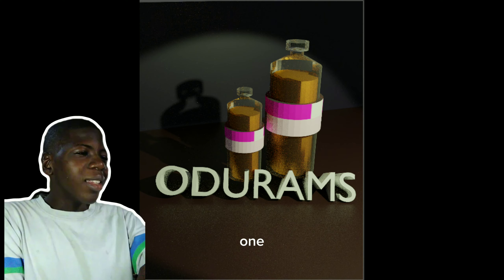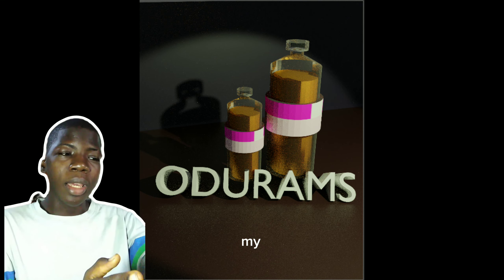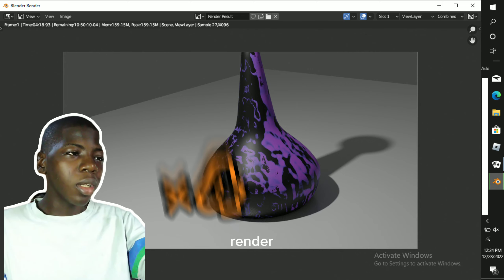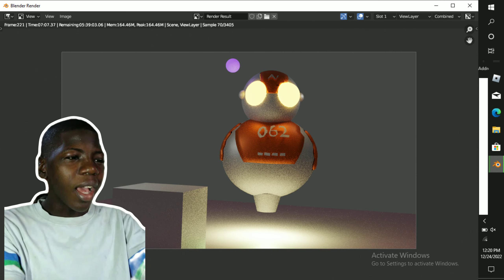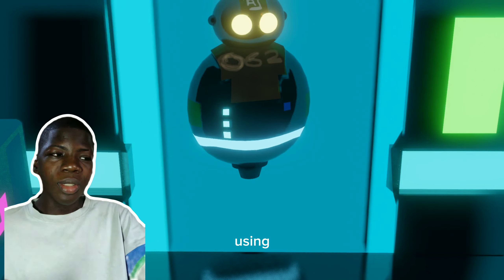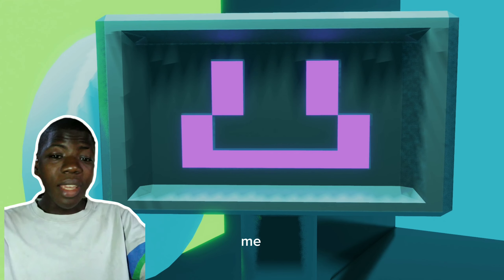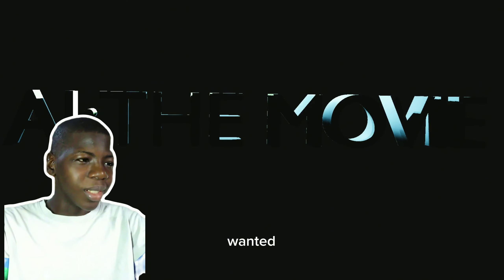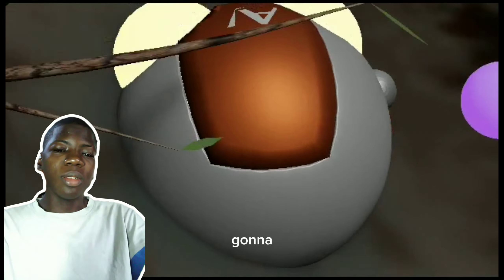Roasting my 3d renders